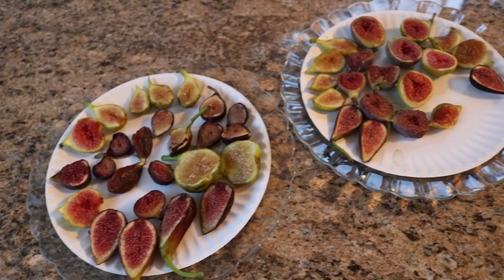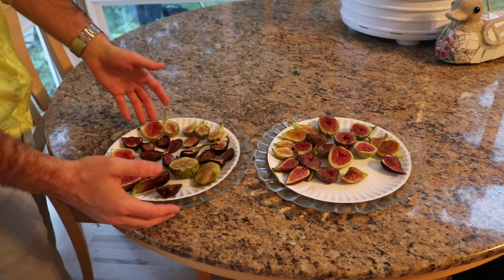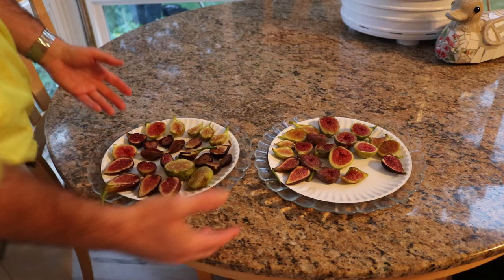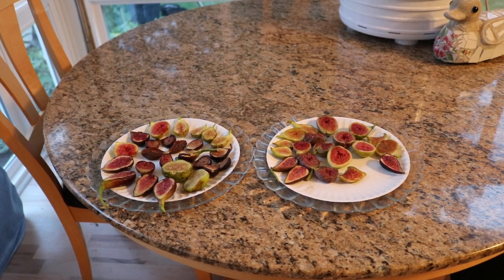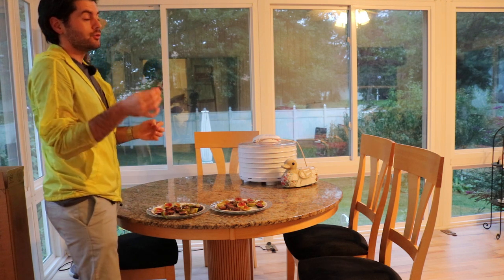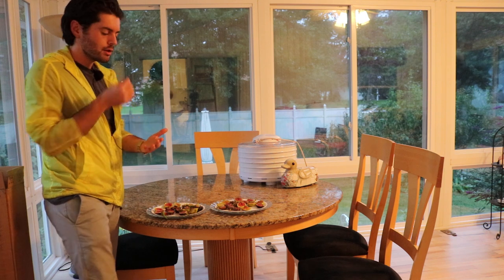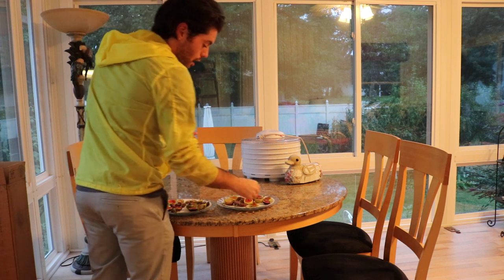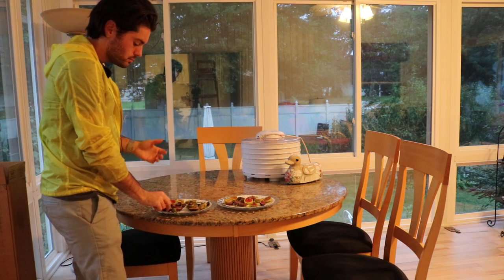Taking an UNDER-RIPE Fig and Turning it into something SPECIAL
This Smith fig has been in my fridge for a couple weeks. The flavor has intensified greatly because it continues to dry. If you cut figs in half and lay them out on a tray with the skin side down, they'll dry and preserve in your fridge. Even if you pick them a little early. This is a great way to enjoy your fruits that I've been doing with many figs over the last two years now. Just don't stack em or let them touch too much and you can really have a super awesome experience from what originally wasn't.

Our Shop!